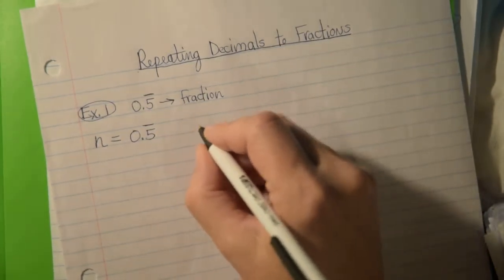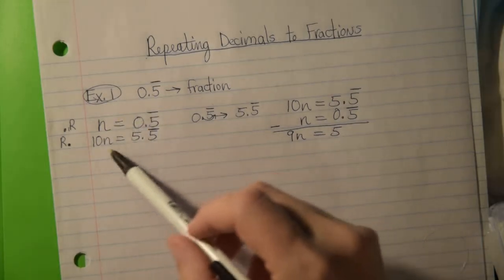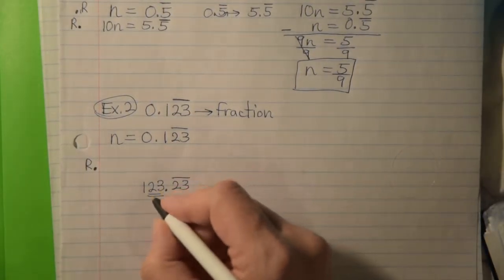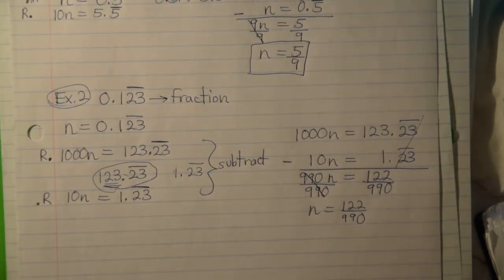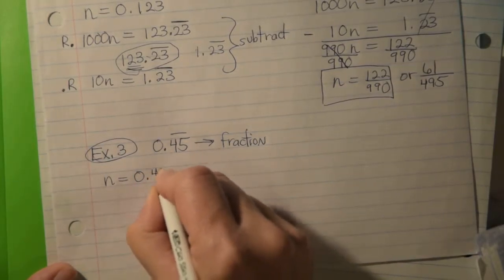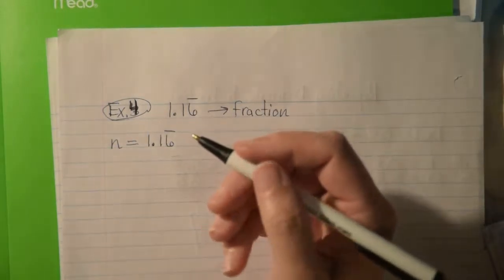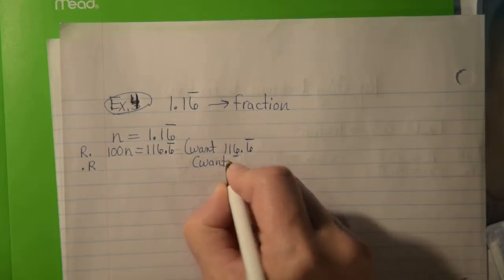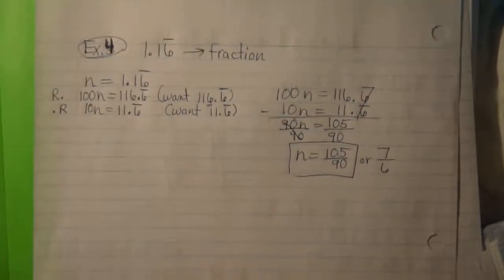Prealgebra: Converting a repeating decimal into a fraction (Part 1) LSchall7